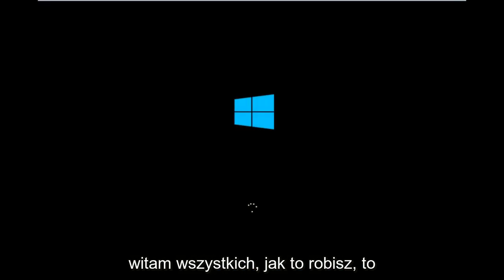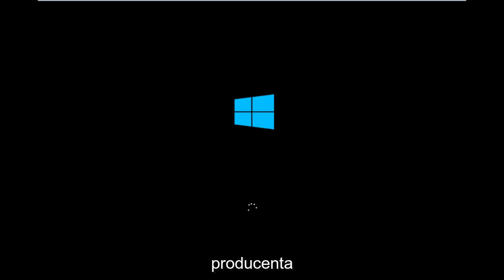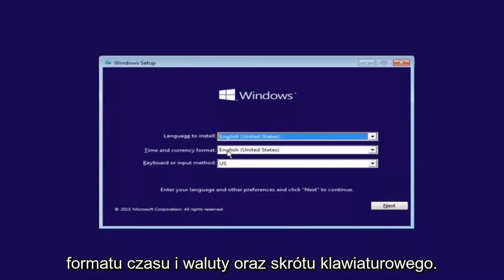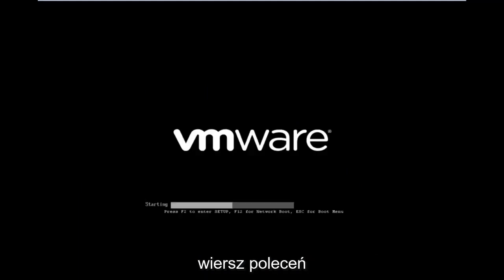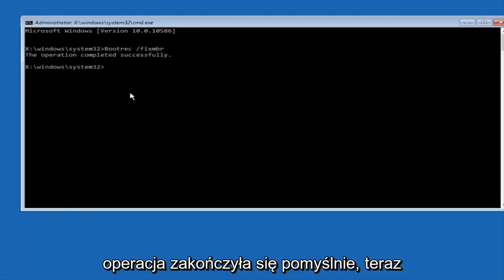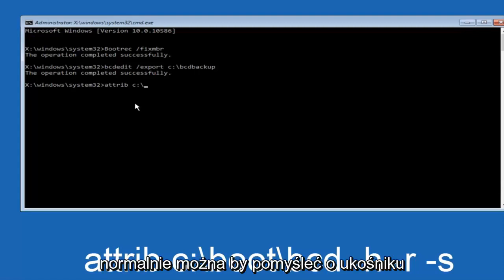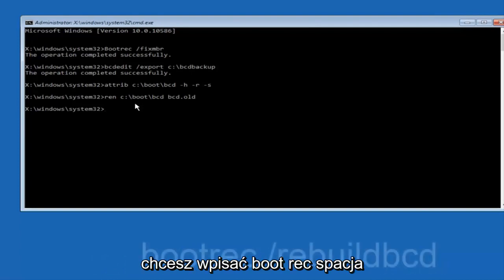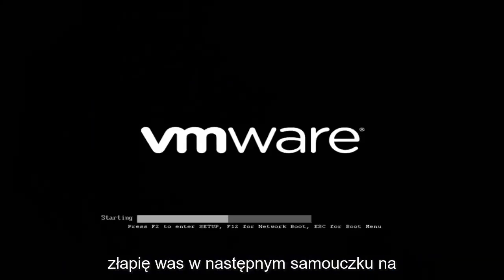Jak naprawić błąd „0xc000000f” w innym systemie Windows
Ten film pokazuje, jak naprawić błąd „0xc000000f — wybór rozruchu nie powiódł się, ponieważ wymagane urządzenie jest niedostępne” w systemie Windows 10.

Przyczyną może być niedawna zmiana sprzętu lub oprogramowania w systemie Windows.